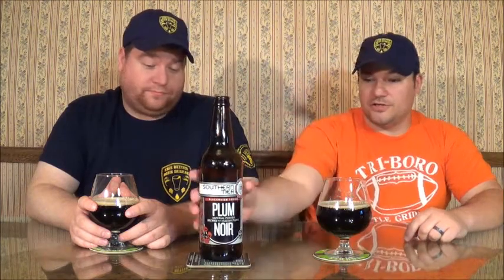Erie Better Beer: Southern Tier Plum Noir - Review #89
We sample the newest release in Southern Tier's Blackwater Series, this is Plum Noir (an Imperial Porter brewed with Italian Plums).